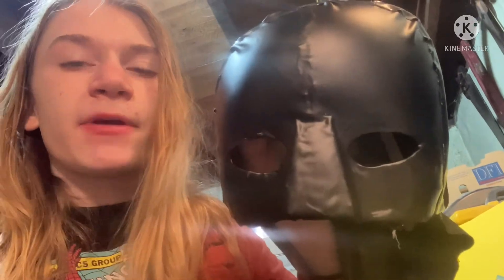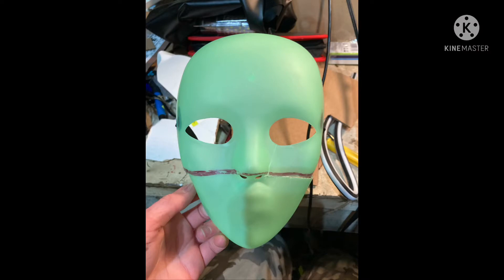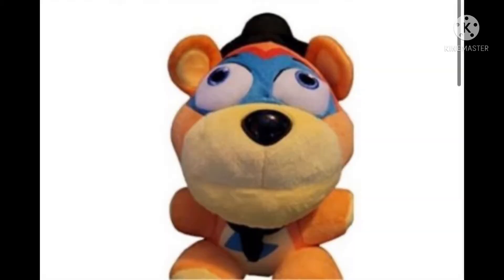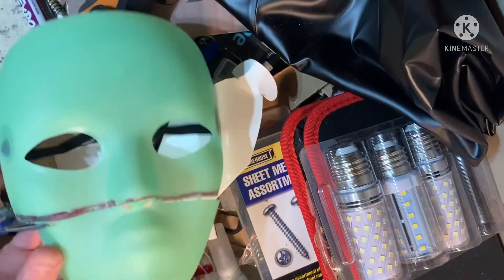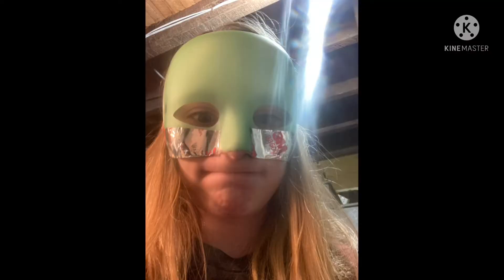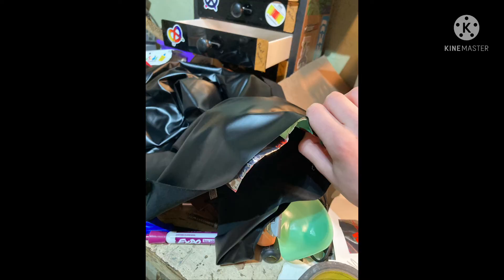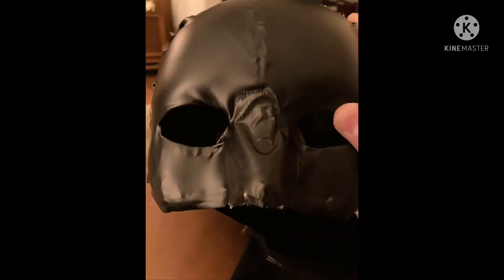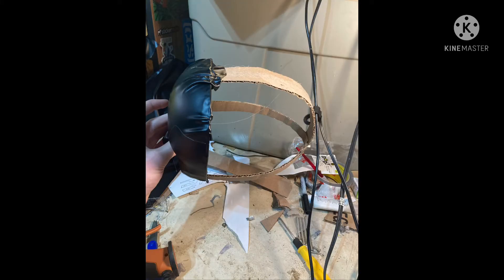How to make a Batman mask from the Batman